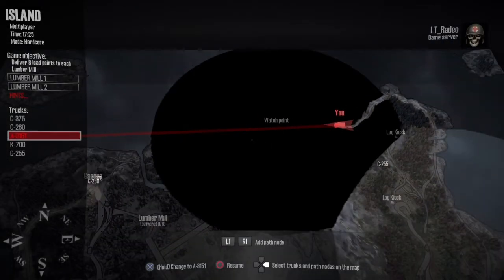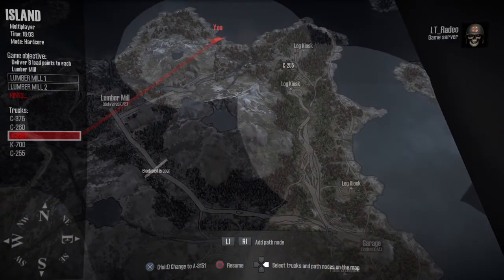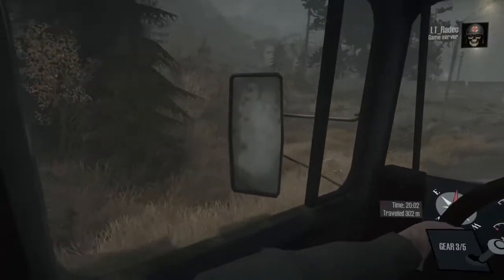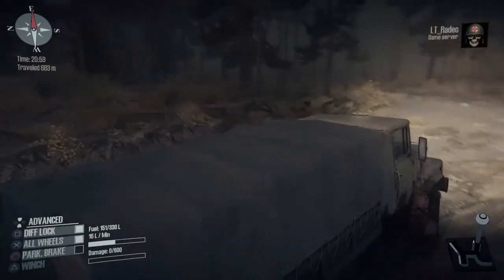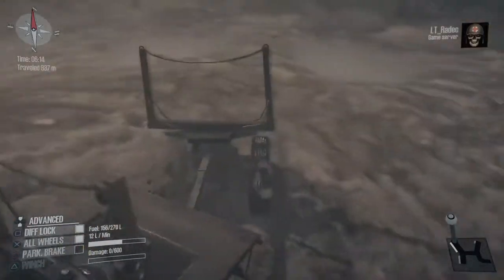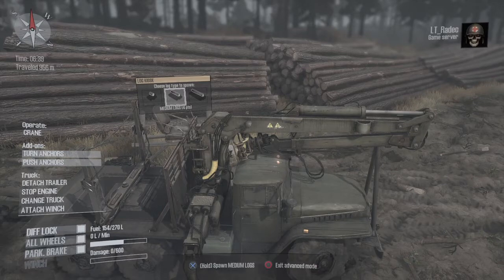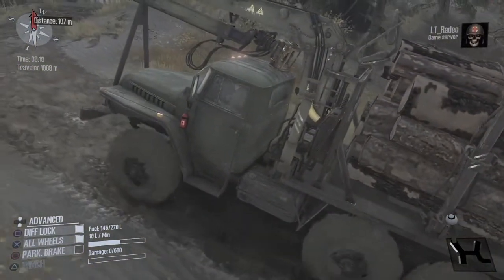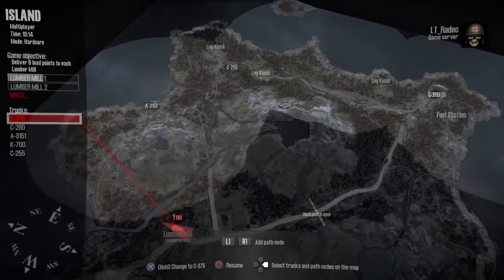Stuck! - Spintires:Mudrunner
Hardcore mode SpinTires Mudrunner gameplay!

Thanks for all support

Outro: Cheeki Breeki Hardbass anthem